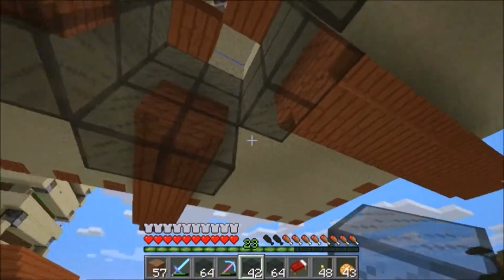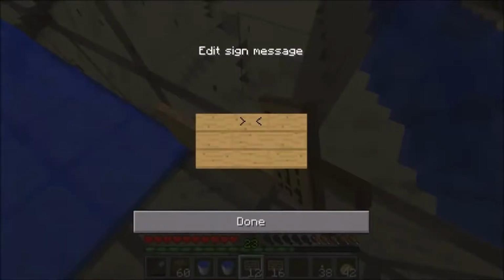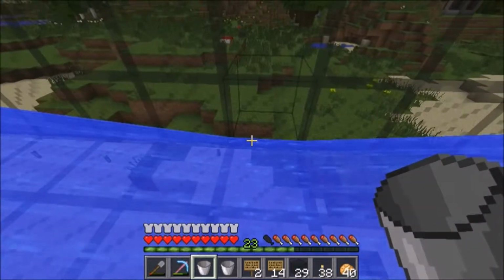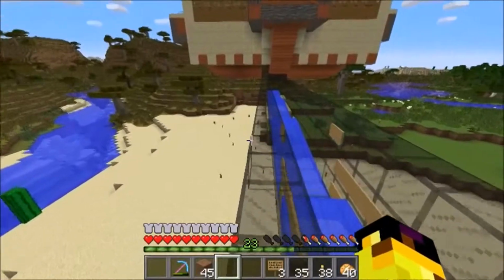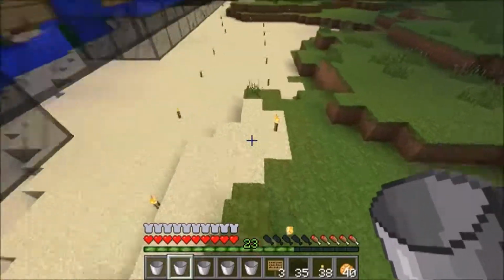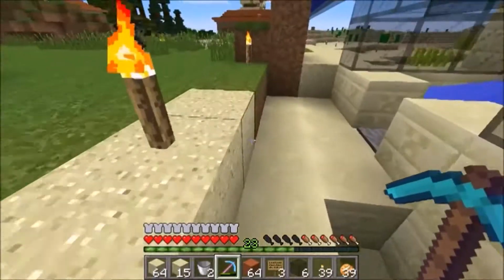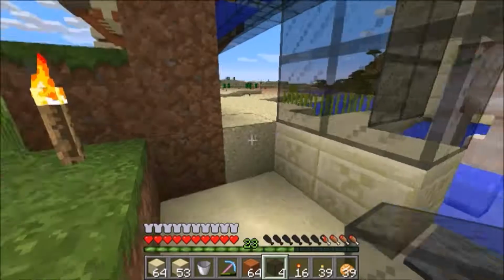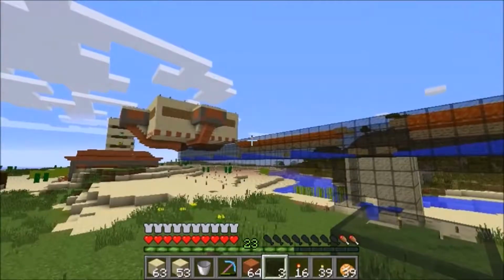The Rgbargeee Minecraft LP - Part 14 Iron Golem Farm 3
Final instalment of the iron golem farm up and running . Had some fun producing this build and I hope it helps some people have a go and get building.